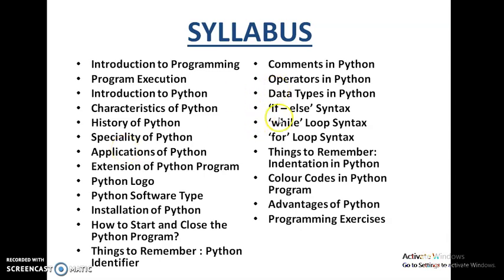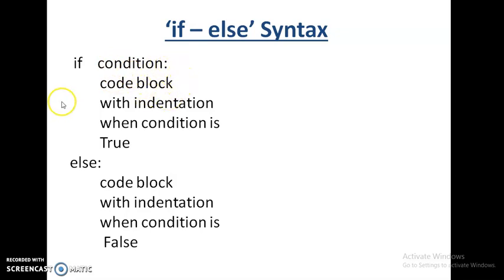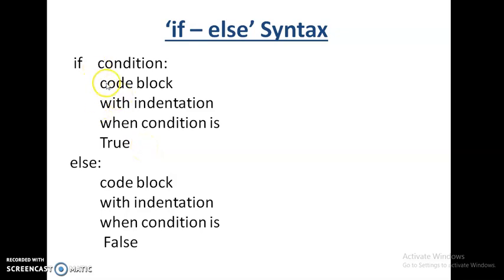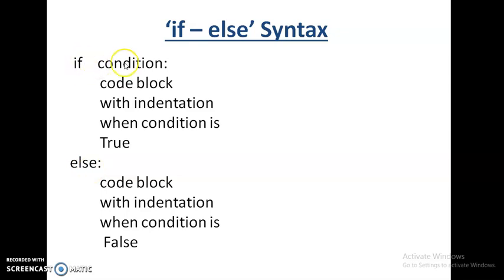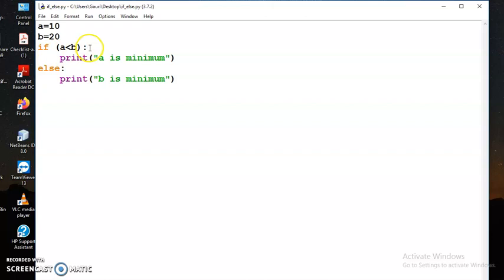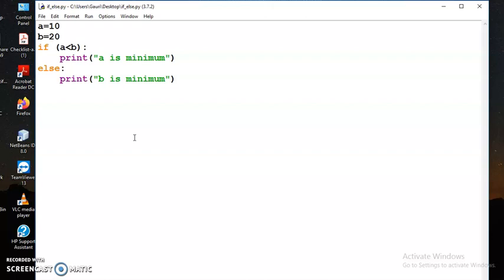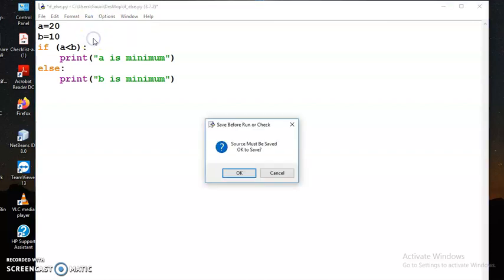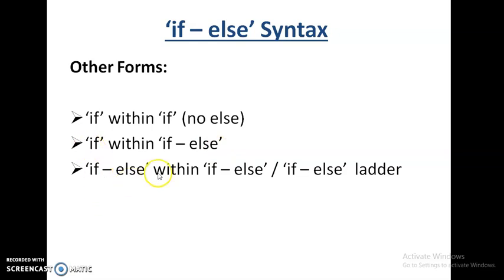IF- Else Syntax